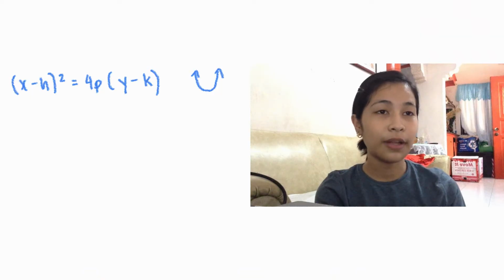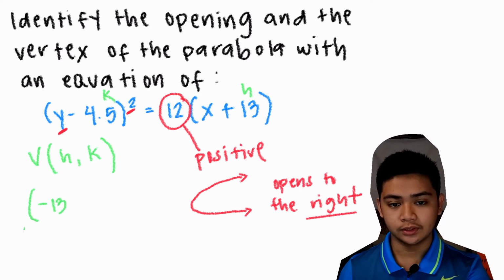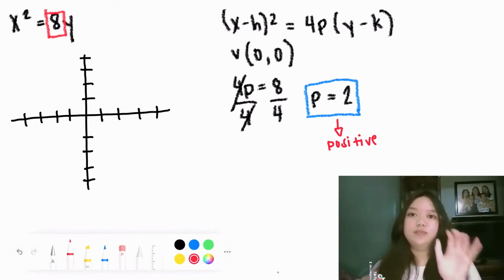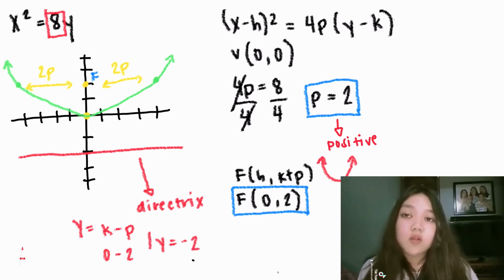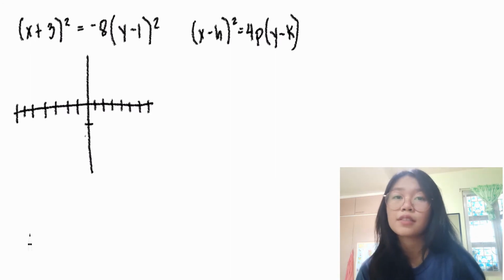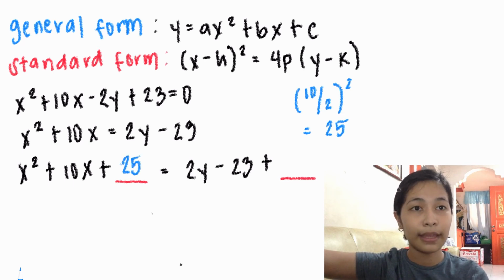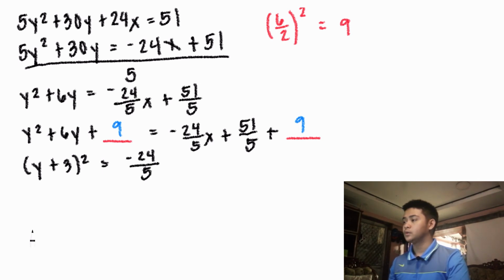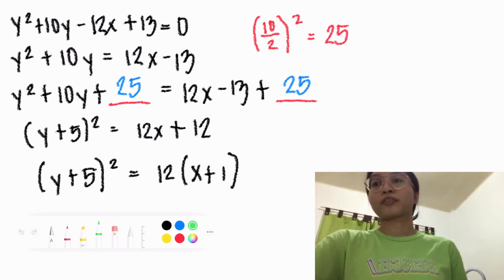PRE-CALCULUS - PETA 2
PARABOLA EQUATIONS
Second Semester

Chinese General Hospital Colleges, Inc.
Mr. Calvin R. Butron

11 STEM EDISON
Canlas, Alexandra Joy
Corduwa, Remi Carmelle
Diwata, Kayla Renz France
Go, Jamie Christal
Hallares, Sean Harvey
Sarian, Denise Rose